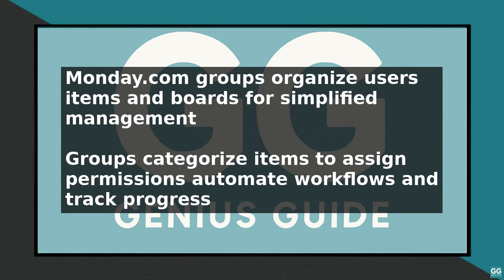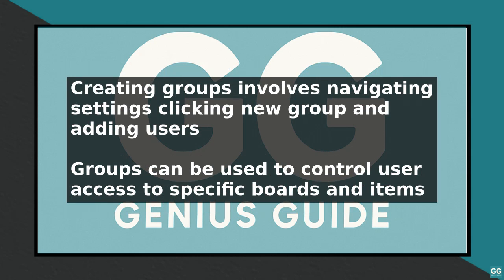Why Use Monday.com Groups (2025)